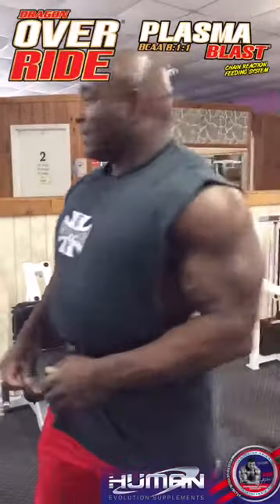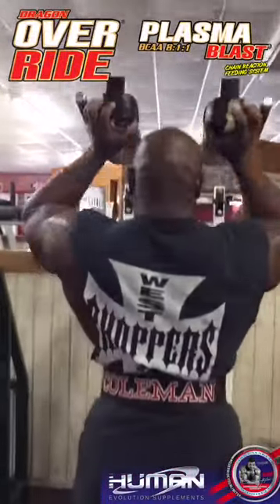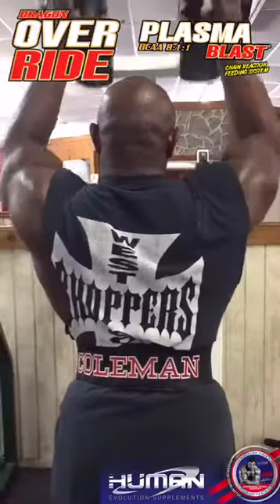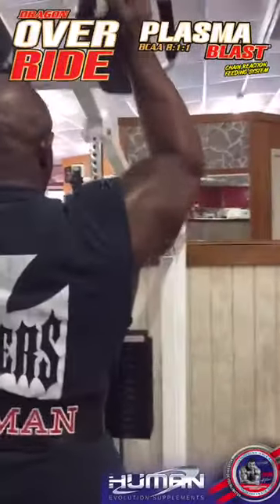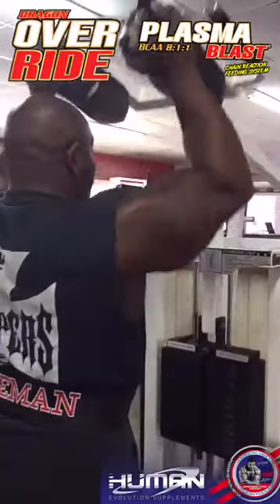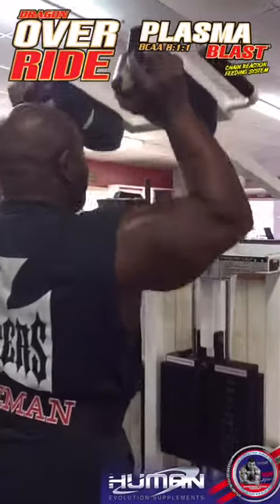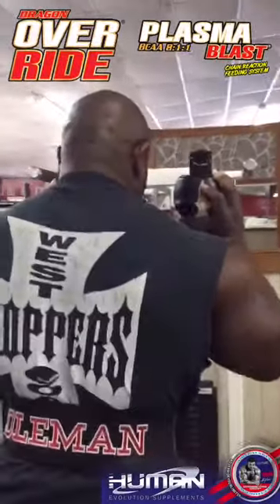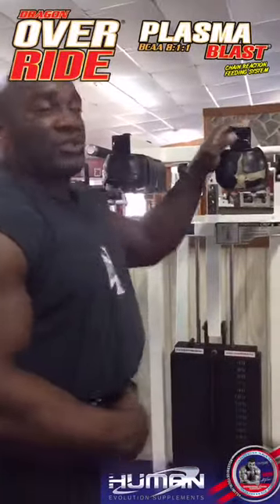Shoulders training tips form Human Evolution Supplements Athlete David Coleman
David Coleman training tip for your today's Shoulder Workout!
Override Your Limits !!!